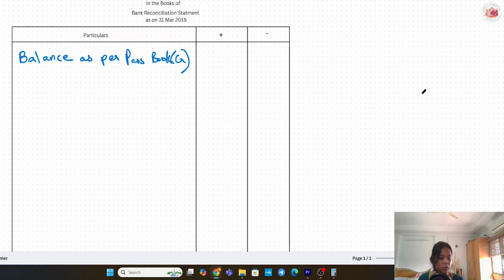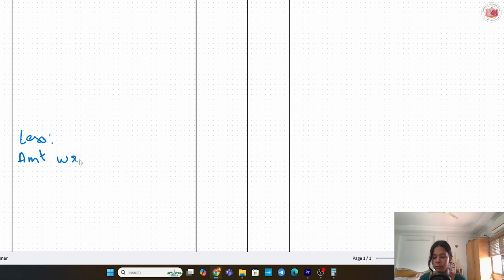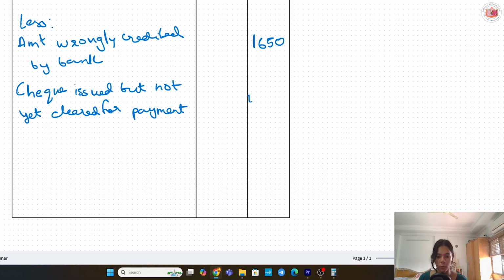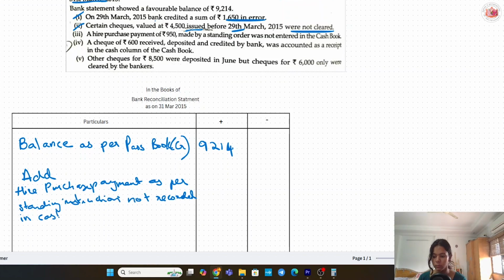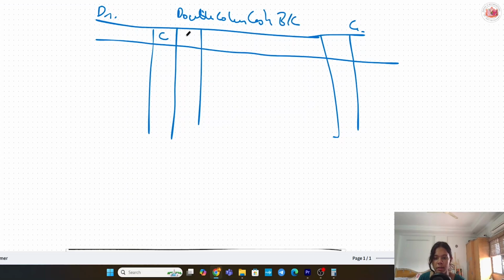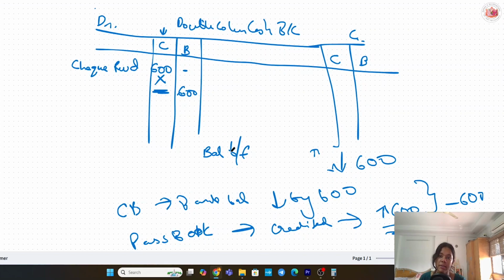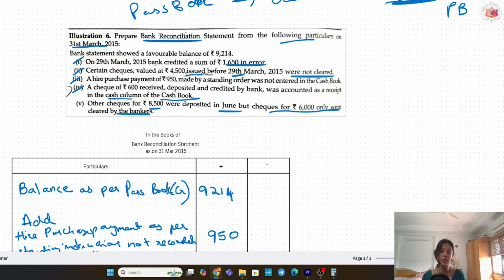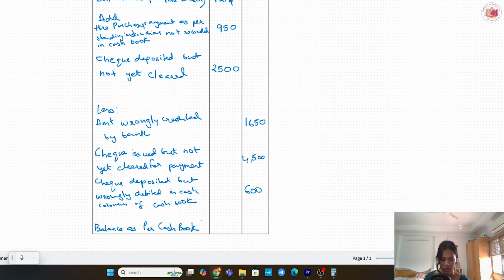Preparing BRS: Starting with Favorable PASS BOOK Balance | EXAMPLE 2| ISC | CBSE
Struggling with Bank Reconciliation Statements?
📚 This video simplifies the process ! 📝

✔️ How to prepare BRS starting from a favourable pass book balance